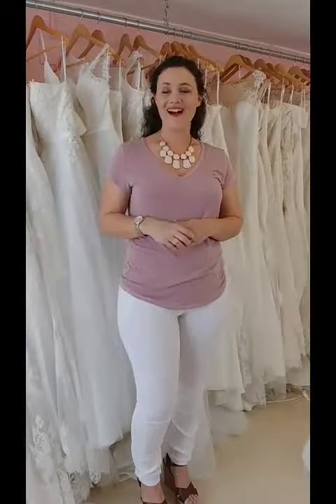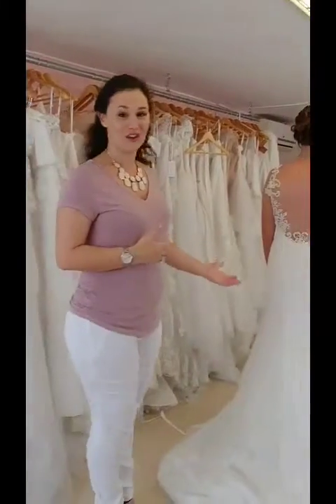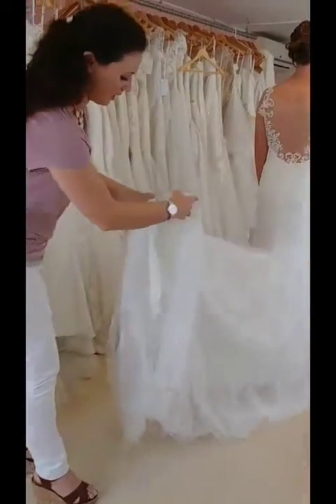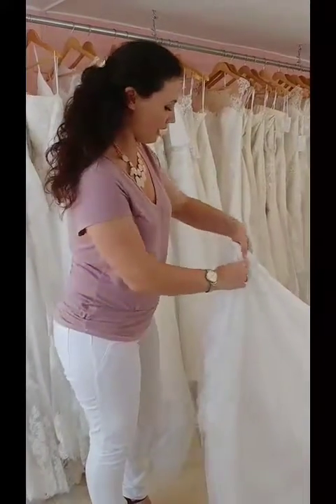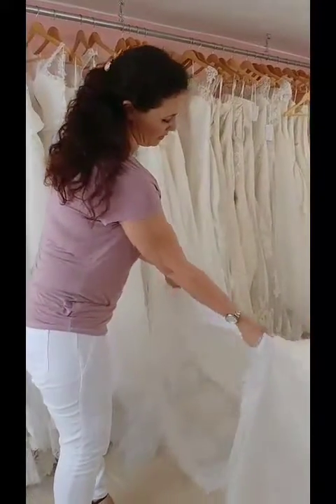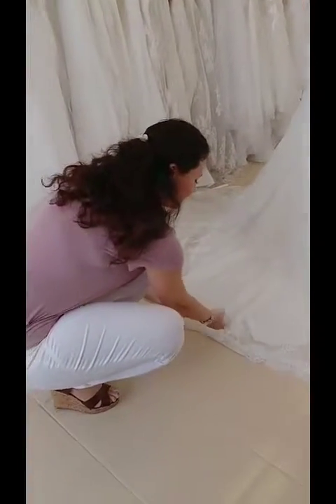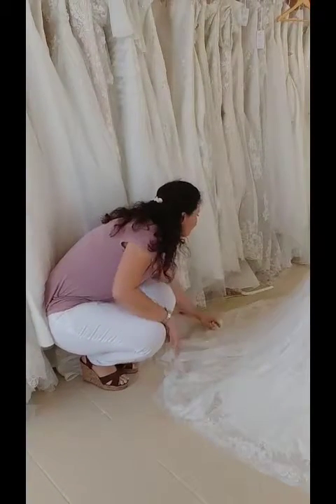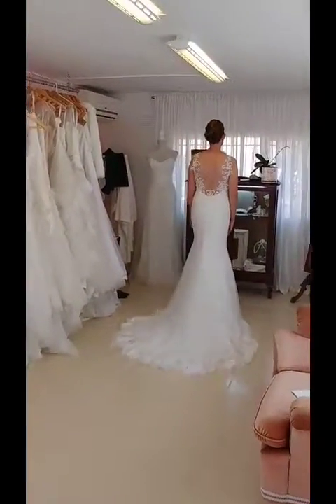How To Make Your Wedding Dress Train Photo Ready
Find the tricks you need to flick out your wedding dress train with this video. Apply these steps throughout your wedding day to ensure your train is photo ready all day.